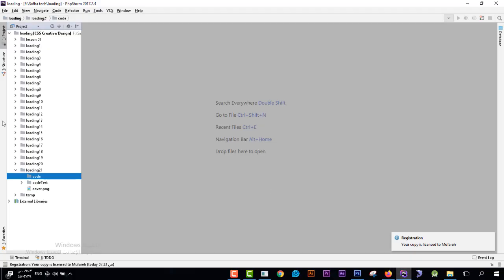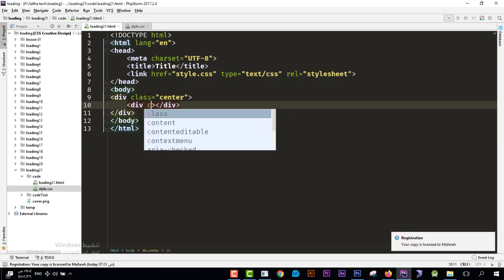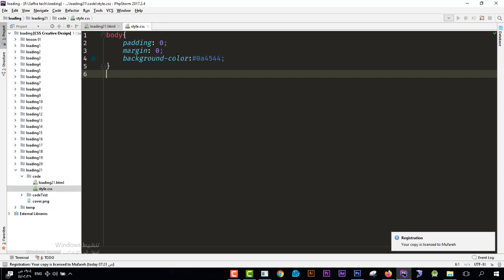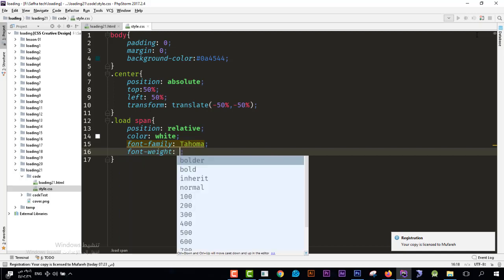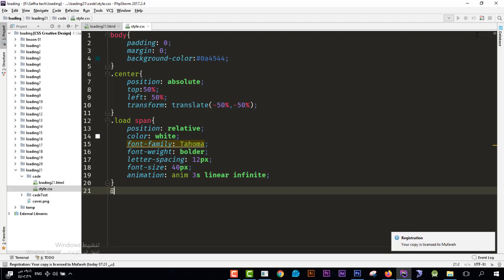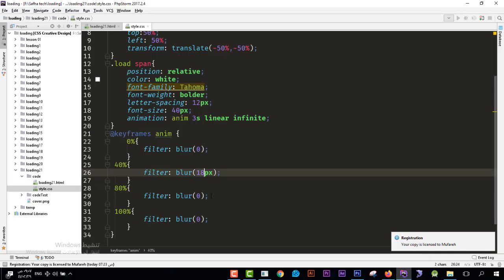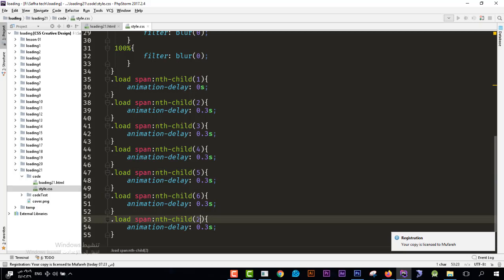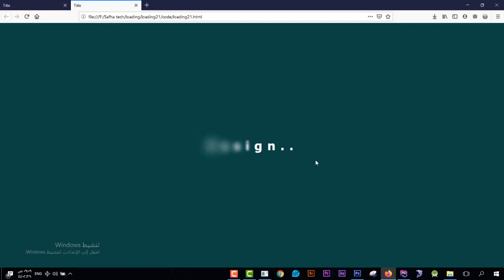How to Create a Glowing Text as Loading Page with CSS Code?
Glowing Text as Loading Page: In this lesson we will learn how to change the text glowing feature with style css and adding a little animation to it. This animation will help to generate a stunning loading page. You could download the code from this safhatech website at this lesson post.